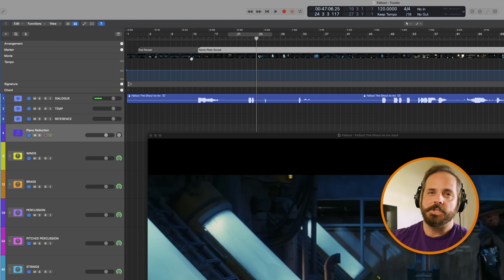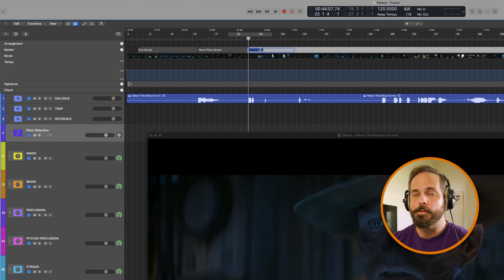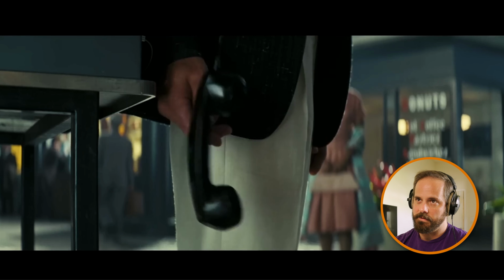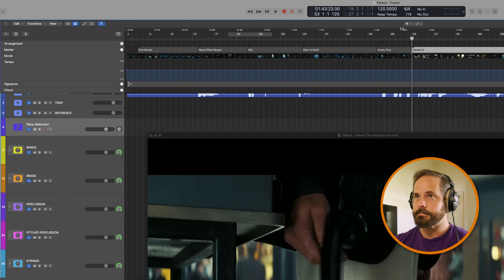Does This Scene NEED Music?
🎼 Before a single note gets written, composers watch the scene — carefully and deliberately. This is the spotting session. It's where the process begins.

This is part 1 of a complete, 4-part guide to scoring a film scene from scratch. In this episode, I cover concept of "spotting": how to watch a scene like a composer, identify emotional beats, decide where music starts and stops, and how to set yourself up to write something that actually serves the story.

This series covers the full workflow:
Part 1 — The Spotting Session (this video)

⏱️ Chapters:
0:00 — Getting Started
0:35 — The inital watch through
1:55 — SFX offers a clue
2:57 — Being aware of dialogue
4:00 — The big reveal!
6:00 — Following camera momentum
8:05 — Establishing Tempo
11:40 — A comment on characterization

🎛️ Tools used: Logic Pro X (11.2.2)

This video is an independent educational tutorial. Used here for educational/analytical purposes only.

🔗 Want some free instruments designed by me? Of course you do